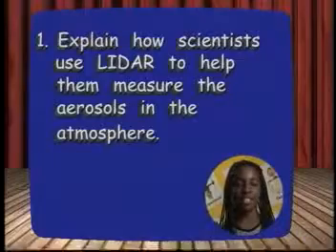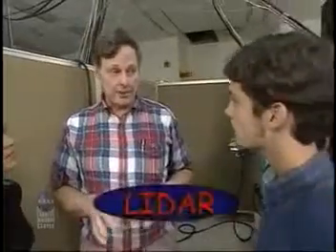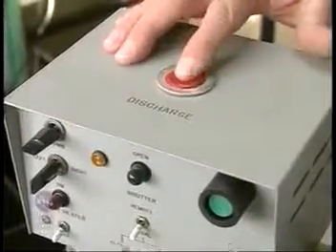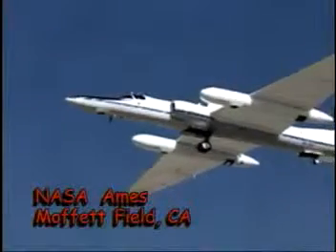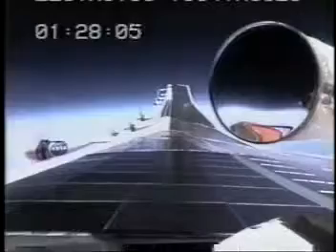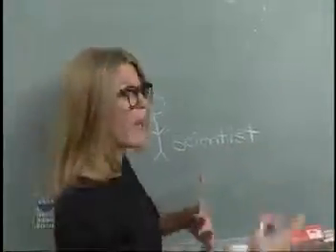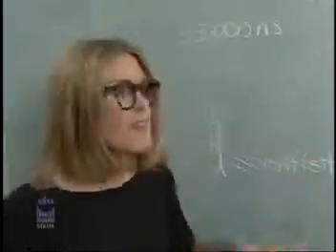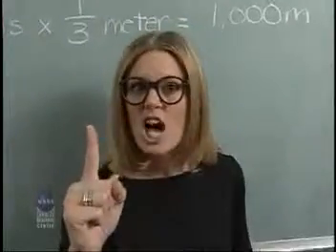NASA Connect MOAT Active Remote Sensing and Lidar